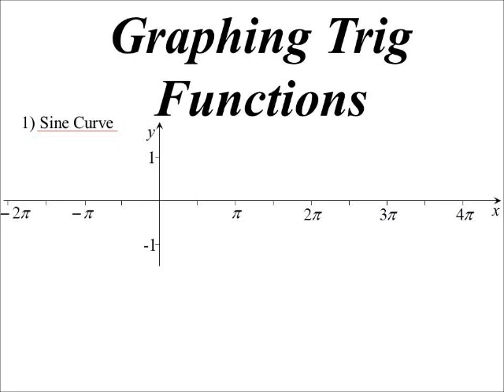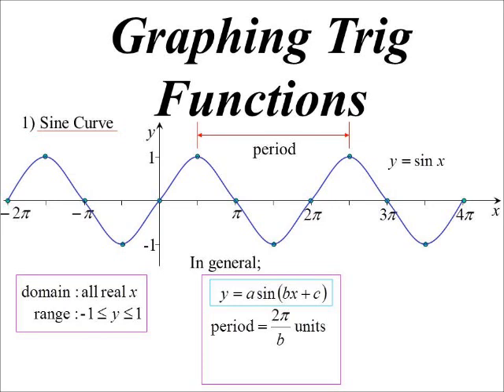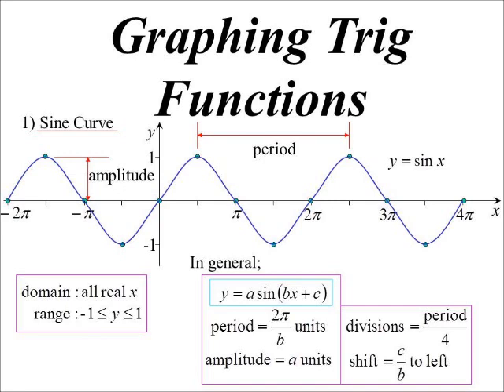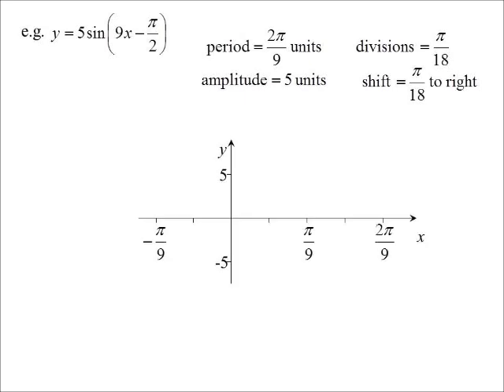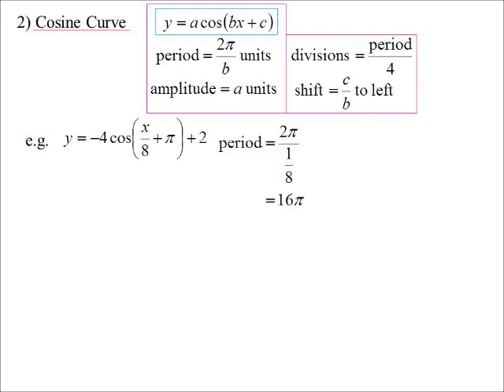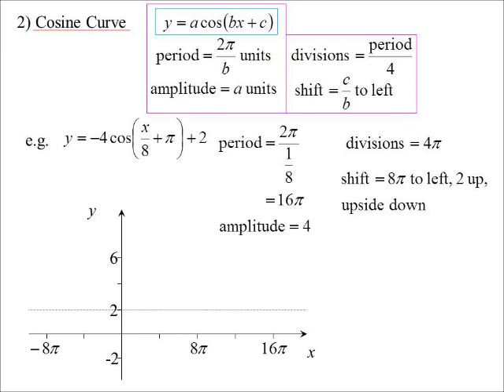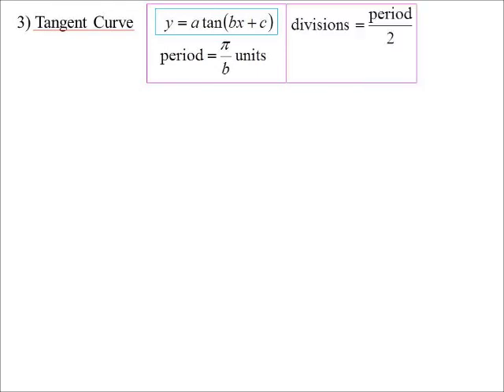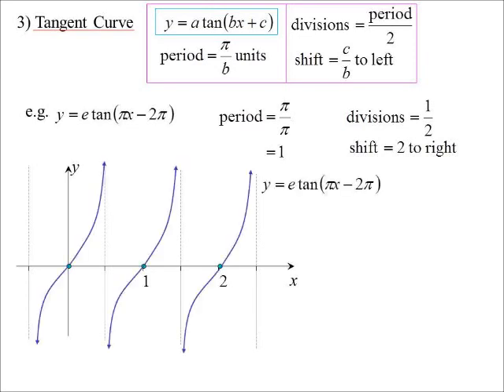12X1 T03 02 graphing trig functions 2018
Sketching the three basic trig functions; using radians as the angular measure (which could be any linear function)